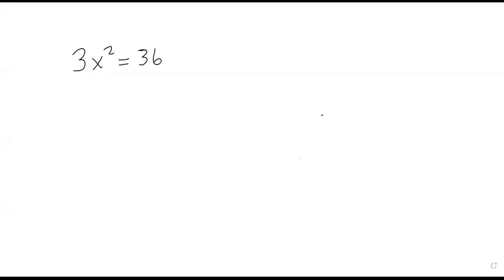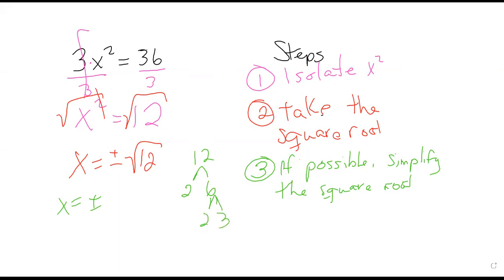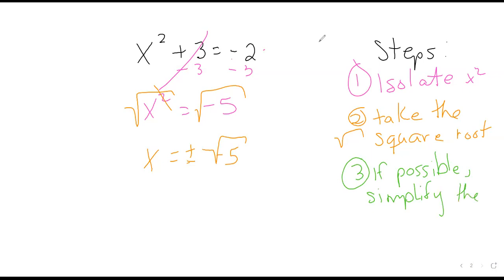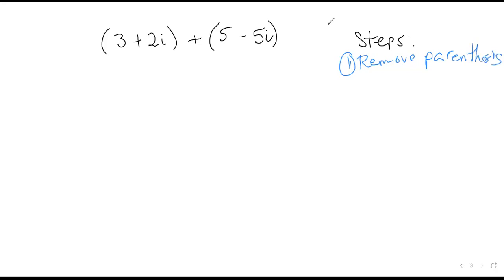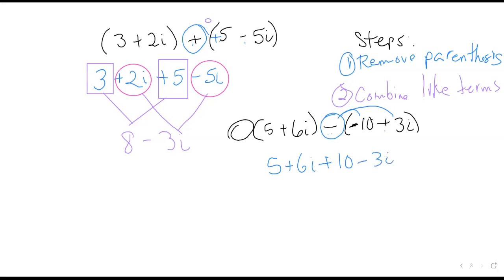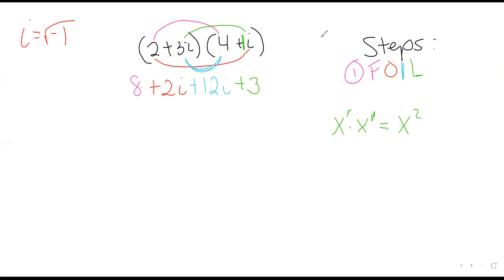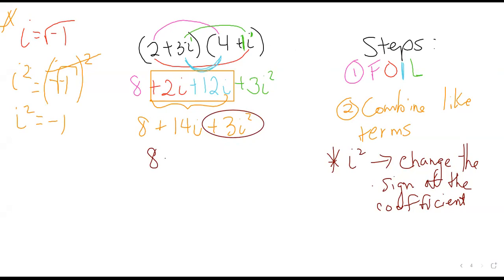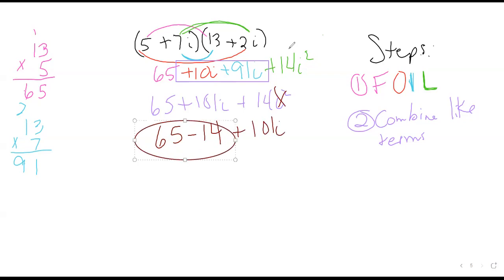Algebra 2 Saturday Tutoring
Saturday Tutoring - November 13, 2021